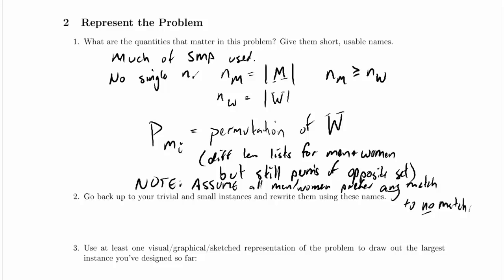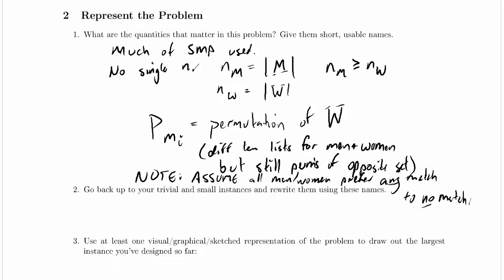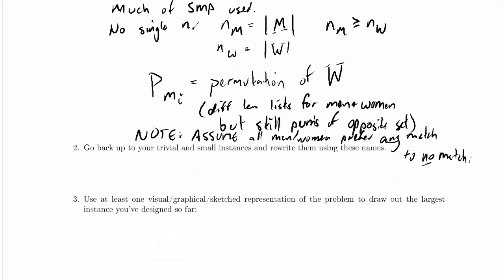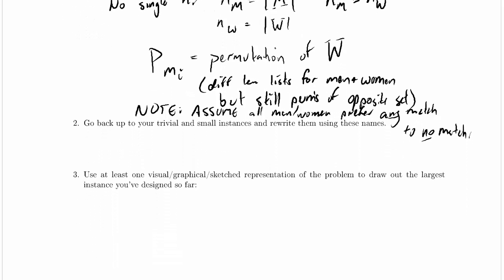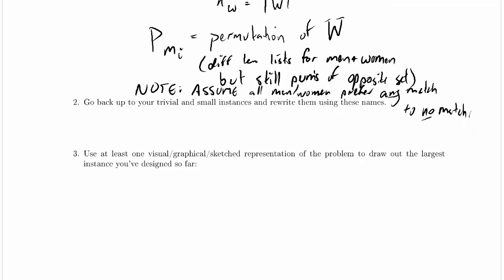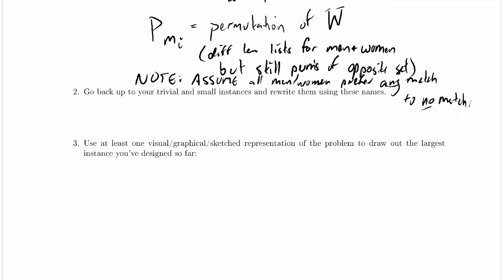USMP Worked Example: 2.2-2.3 (skipped)